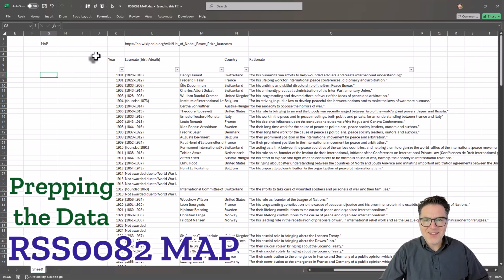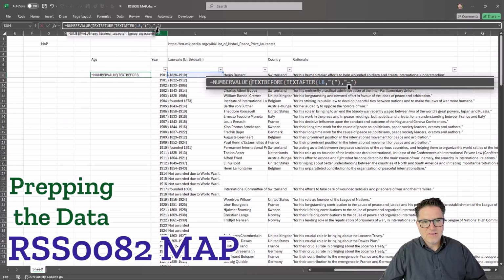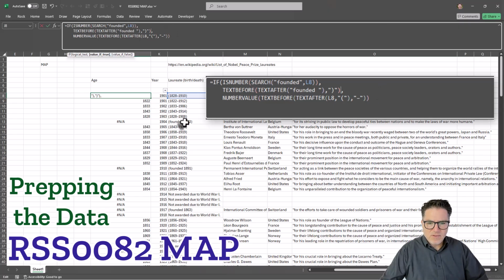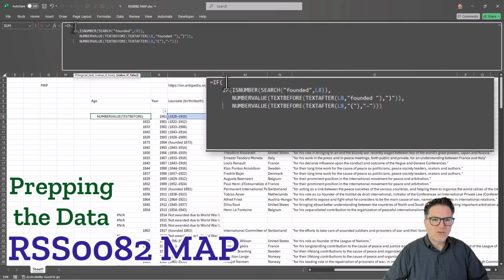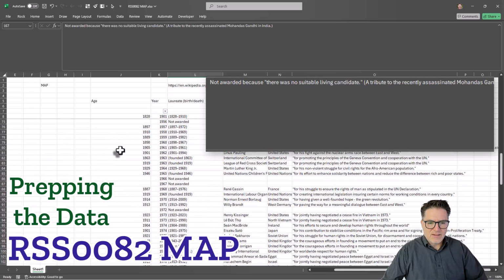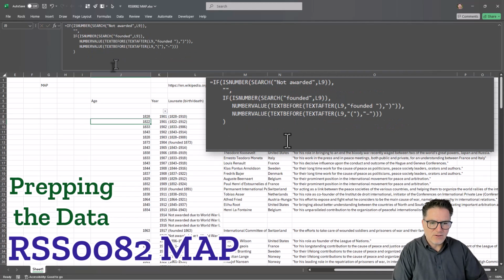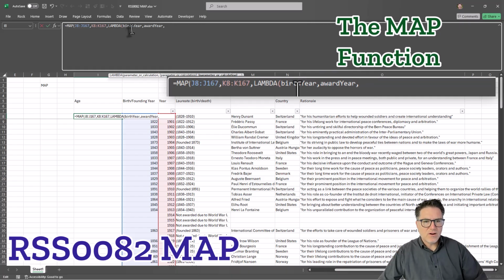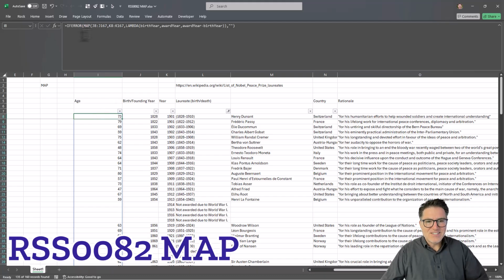RSS0082 MAP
Learn about the MAP function in Microsoft Excel, one of the most powerful Array functions available. This is where we are digging into the heart of the advanced functions. We also spend time up front setting up the data so we can do some mathematical calculations with it. If you can understand how the MAP functions work, there will be no stopping you!